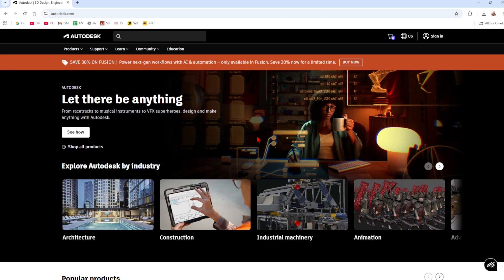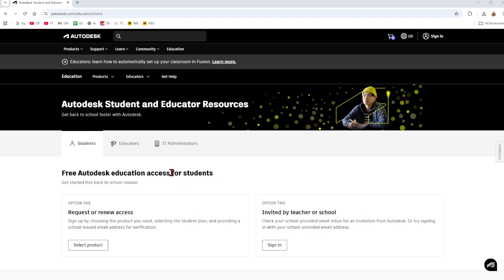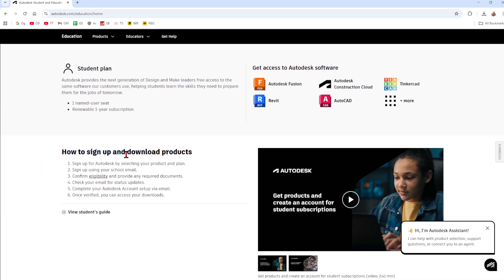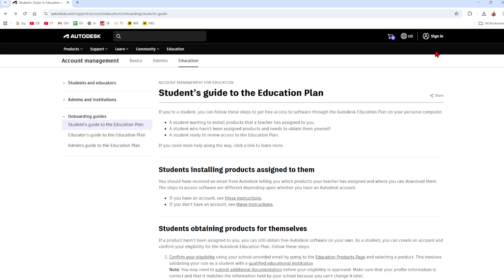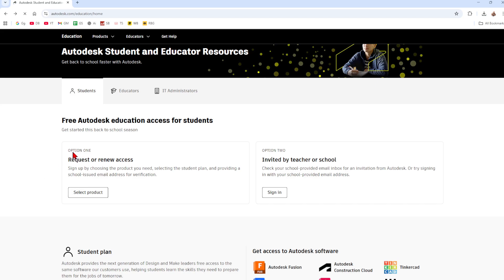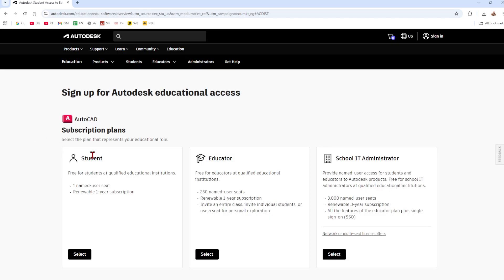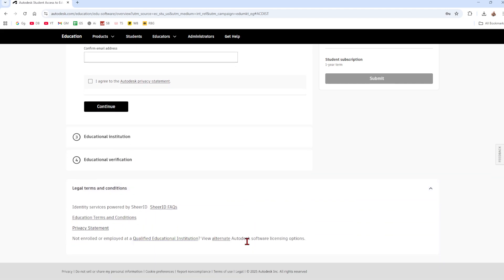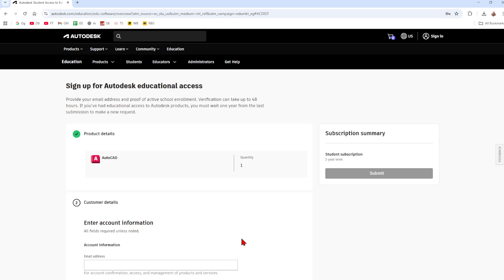How To Download And Install AutoCAD Student Version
Learn how to legally download and install the free student version of AutoCAD on your computer. This tutorial guides you through the process on the Autodesk Education website, including creating an account and verifying your student status. You will learn the system requirements and the step-by-step installation process to get started with the software.